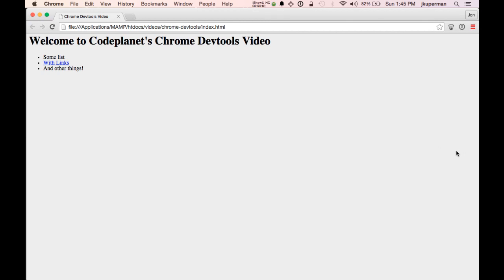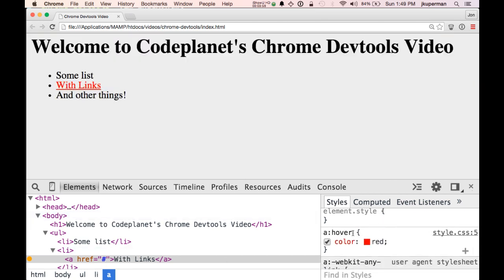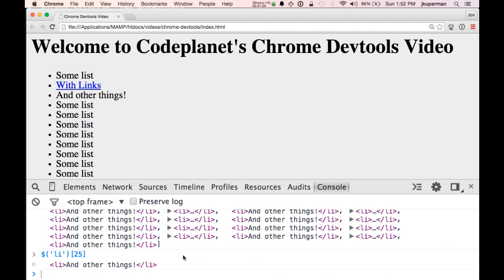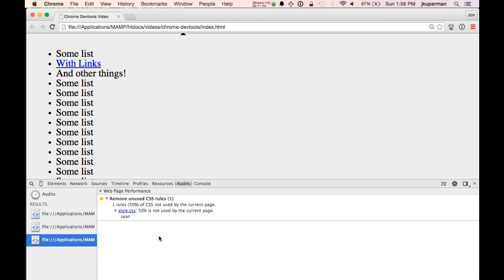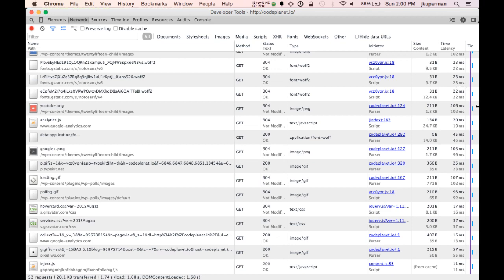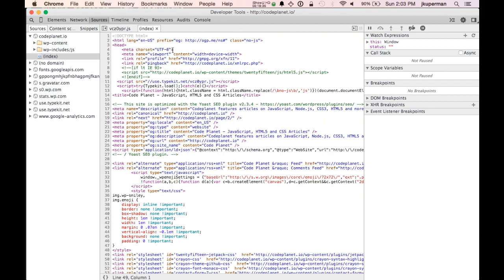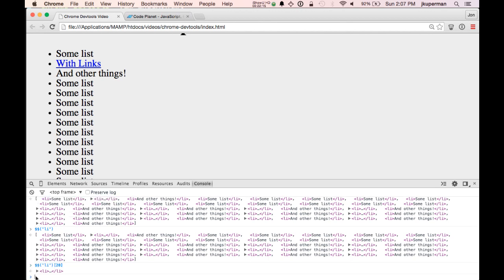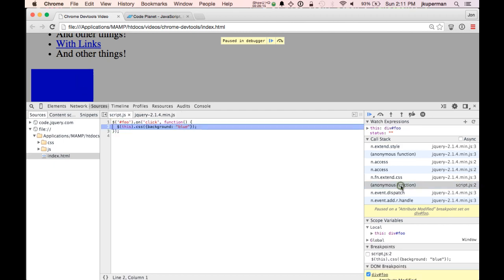Advanced Chrome Devtools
Demoing a bunch of cool stuff you can do with Chrome's Developer Tools